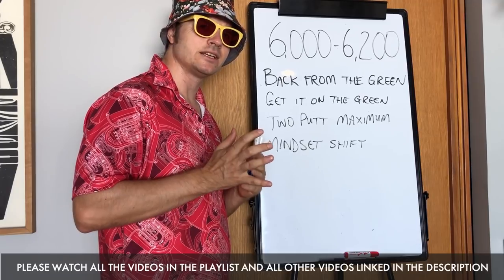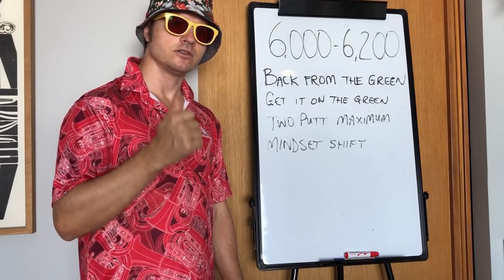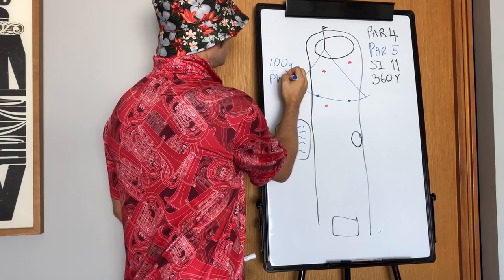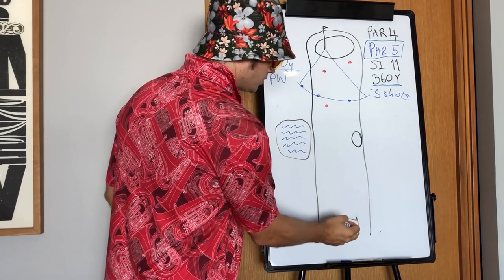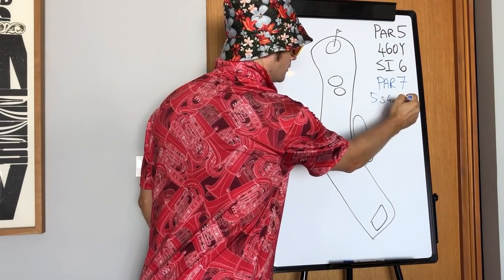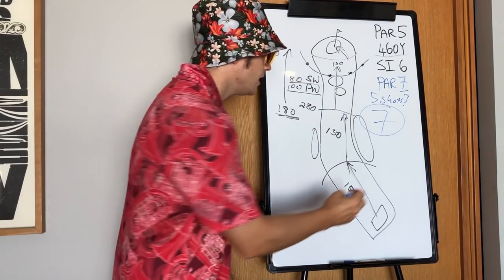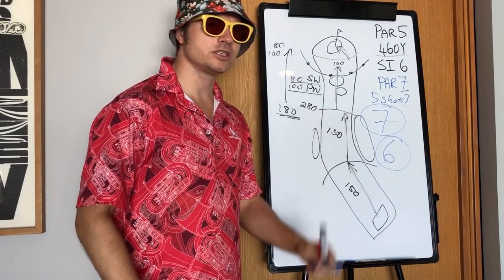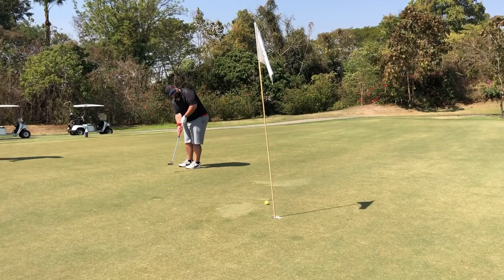HOW TO BREAK 100 - Beginner Course Management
In Part 3 of 6, we learn how to play the par,3 4 and 5 holes and it's not how you think. It's something new and it may blow your face off. Please try it and you will learn how to break 100 in golf consistently like a BAUS!